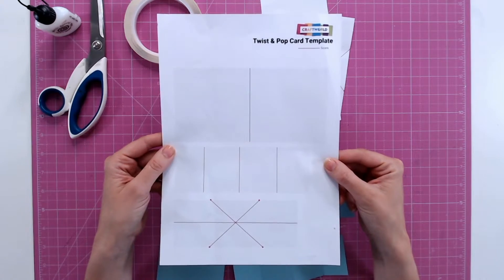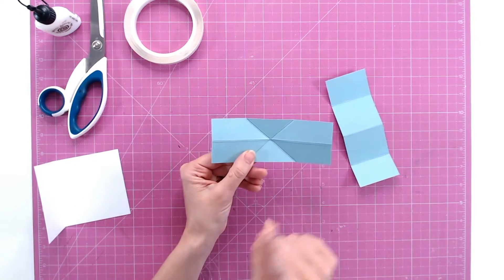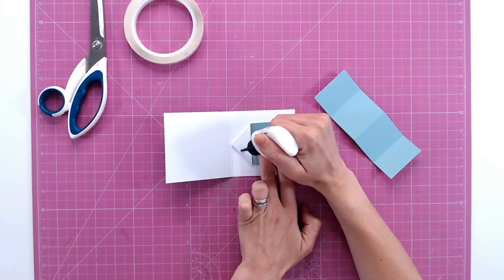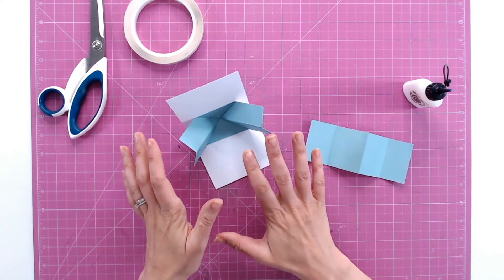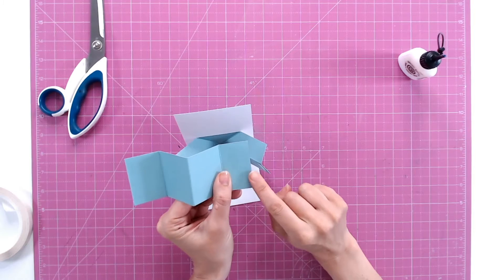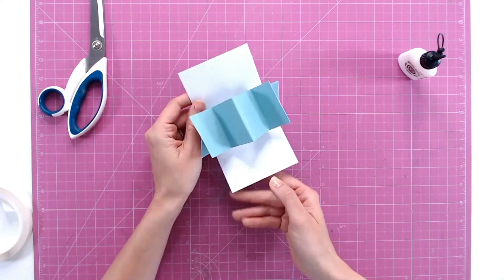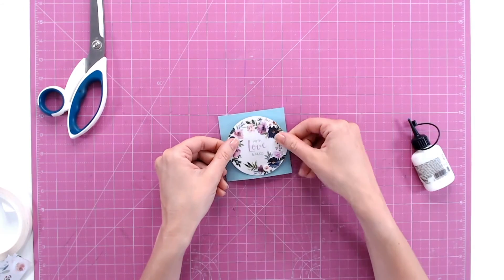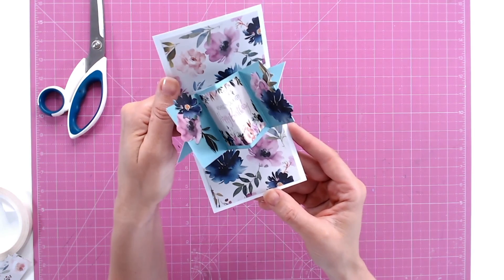Twist and Pop Card Tutorial and Free Template Download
Hi Crafty friends! Today Lou is sharing a tutorial and free template for making an adorable twist and pop card. This card is easy to make using just a few supplies which you can find at CraftStash (links below). It's perfect for any age group - great for kids, teens, adults alike as everyone loves fun kinetic cards. Plus, the card folds shut so it can be sent in the post too - a lovely surprise for the recipient.

Everything a cardmaker and crafter could ever need in one shop!